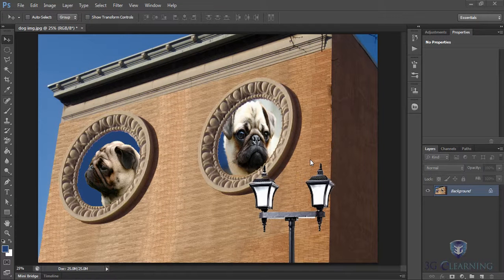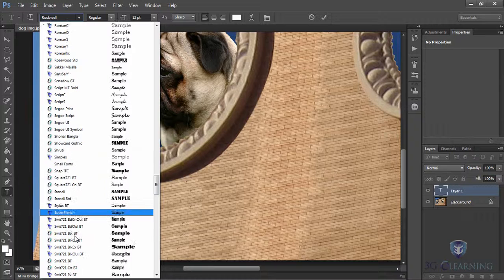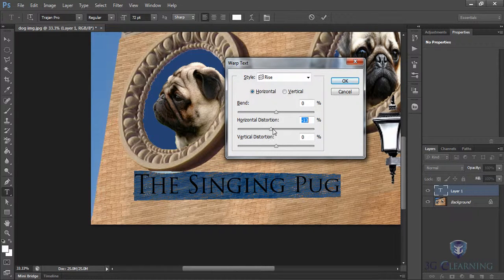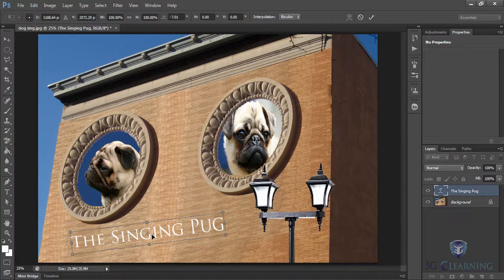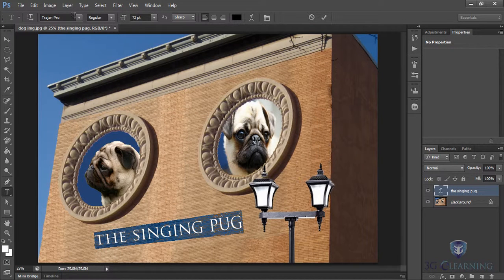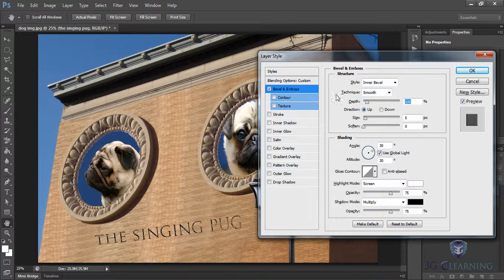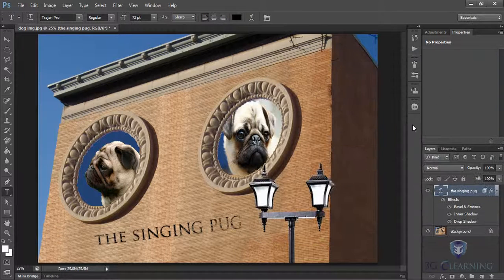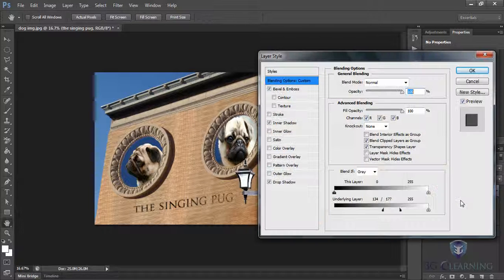09 Working with Type 9